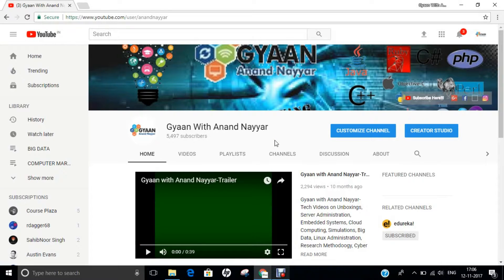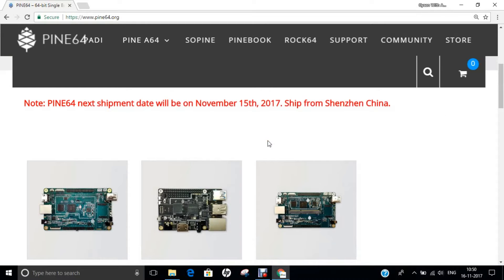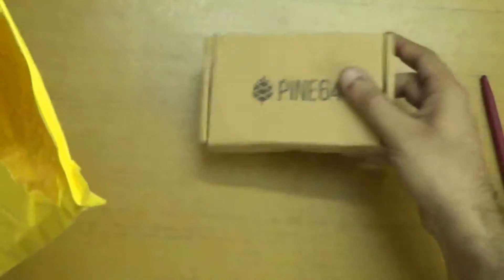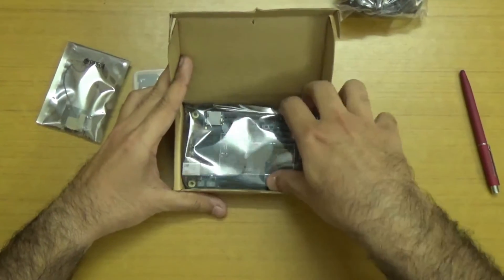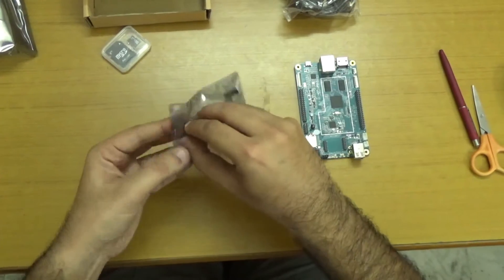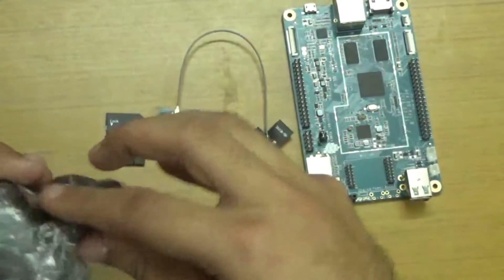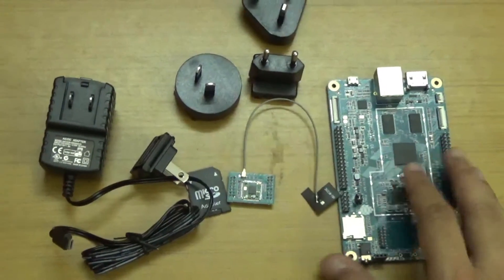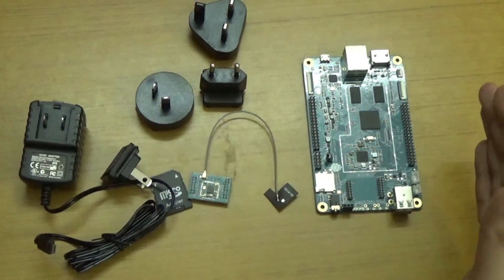Unboxing PINE A64 2GB Single Board Computer with Wi-Fi Module and Power Supply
Video to Demonstrate Complete Unboxing of Pine A64 Development Board along with Wi-Fi + Bluetooth Module and Power Module.